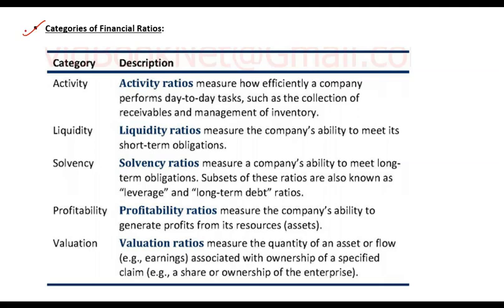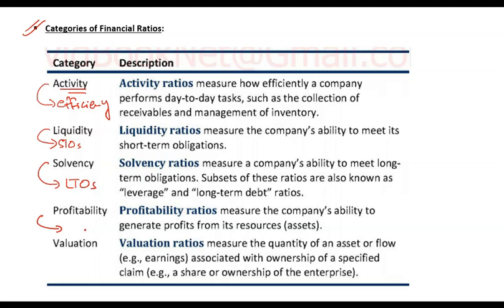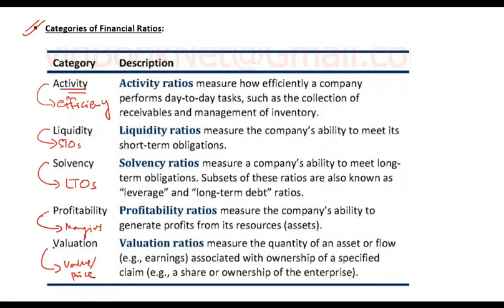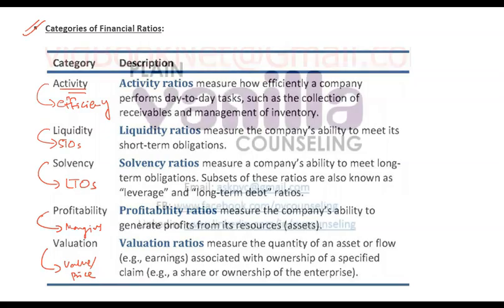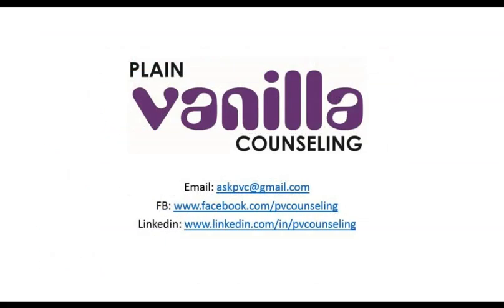AFS (62): Categories of Financial Ratios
This lecture is a part of series of lectures on Analysis of Financial Statements course. It explains the categories of financial ratios including Activity Ratios, Liquidity Ratios, Solvency Ratios, Profitability Ratios, and Valuation Ratios.